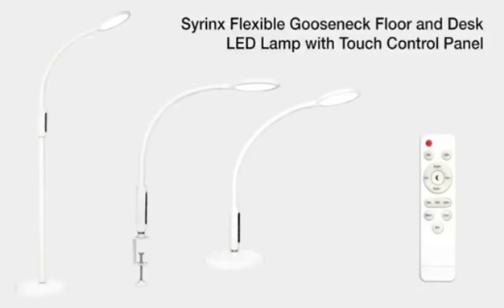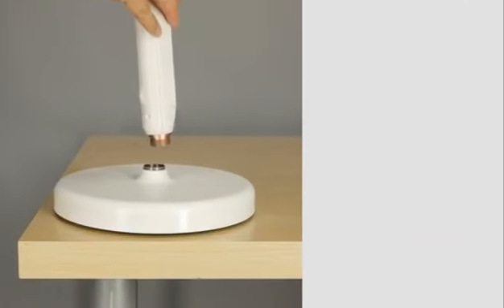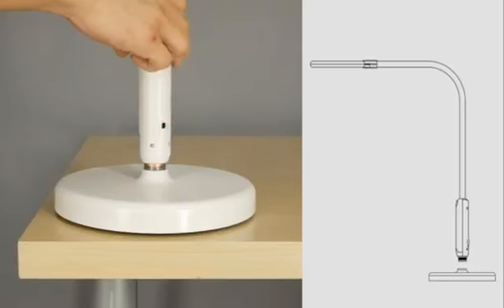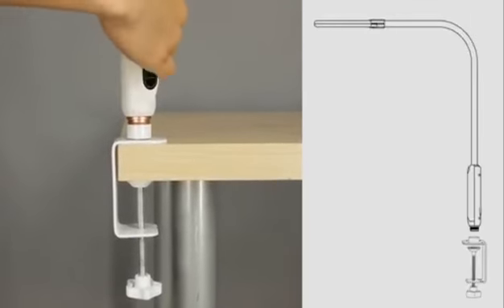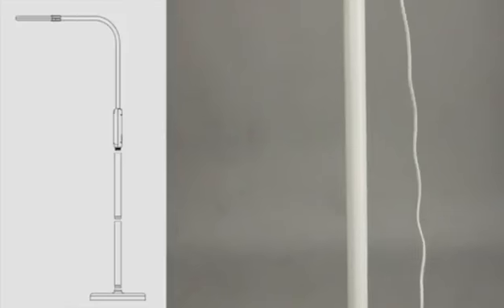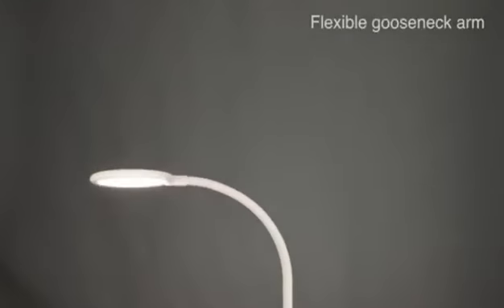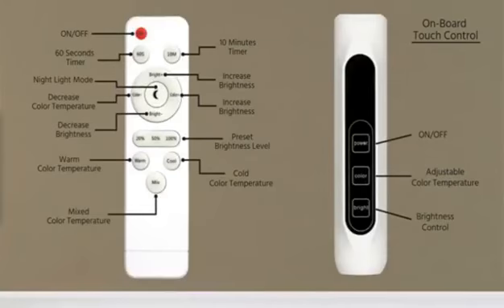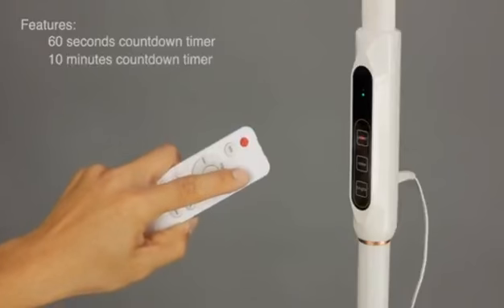U18CFL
It can use by led clip light,led desk lamp and floor lamp.

It is including remote control.

It is small package.

1 for 3 model

cheaper price with high lumens 650lm.

5 color temperature and 5 files dimmable.